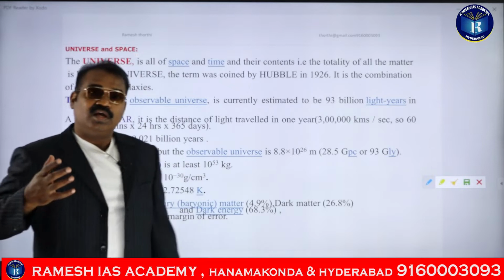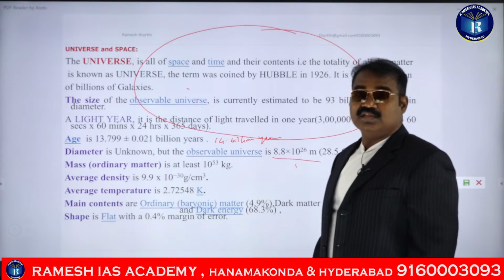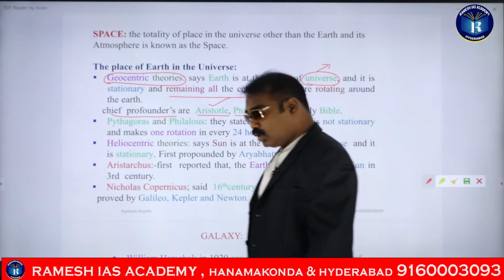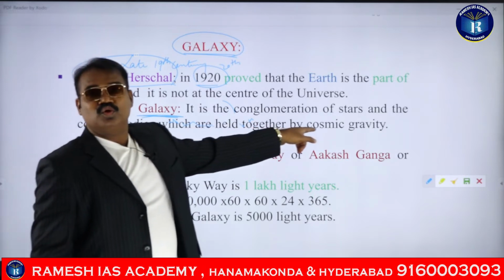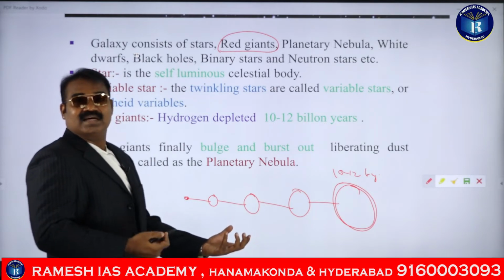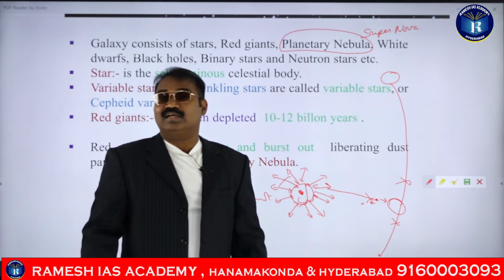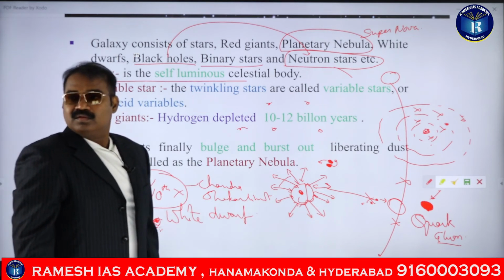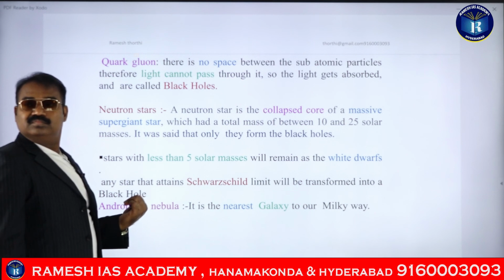universe, galaxy and their components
part of free videos